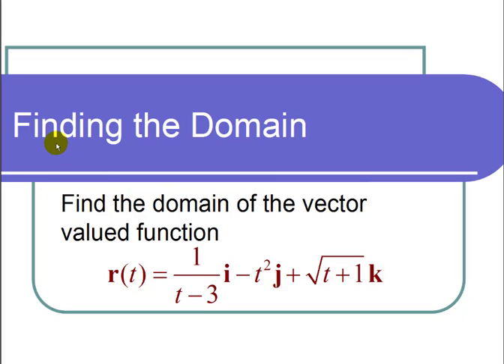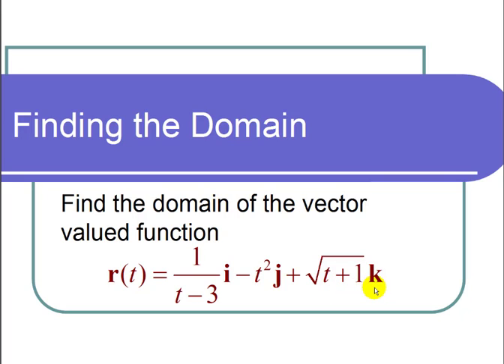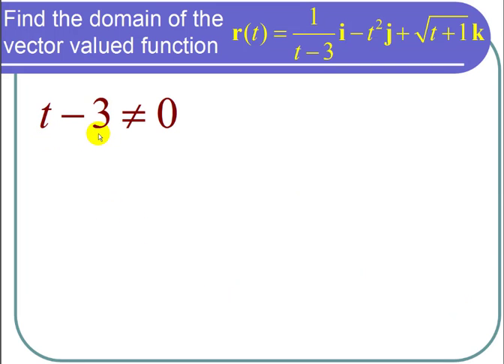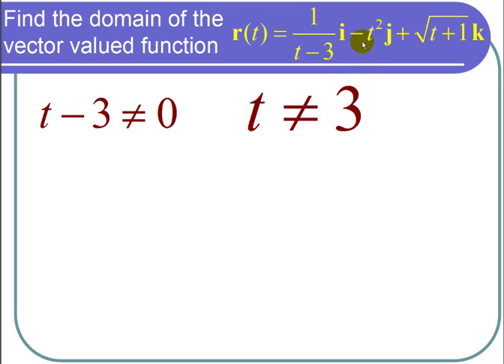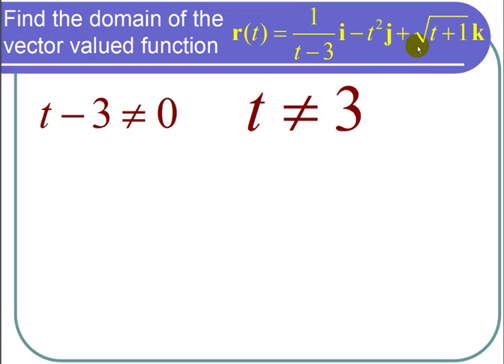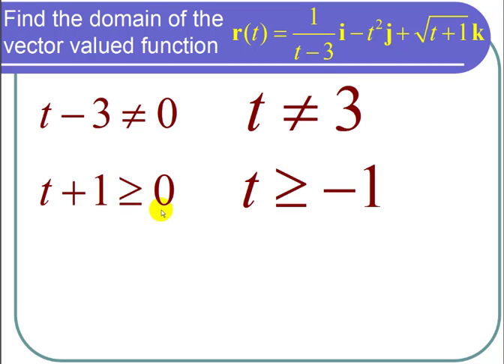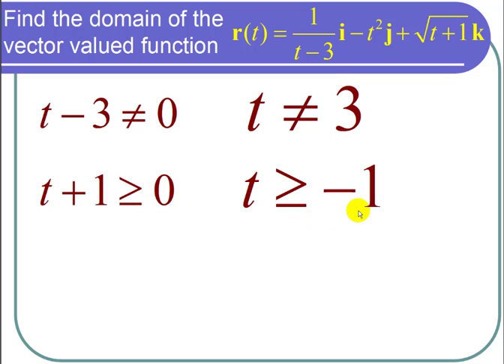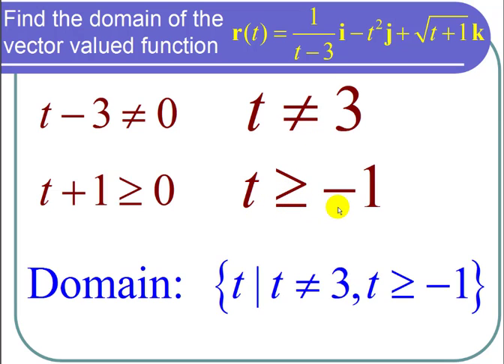Finding the Domain of a Vector Valued Function